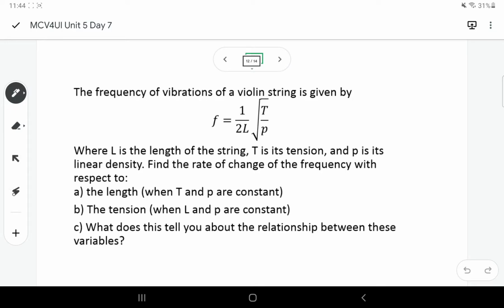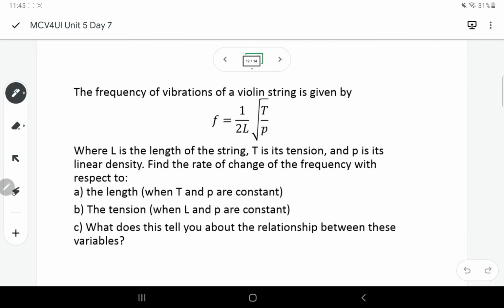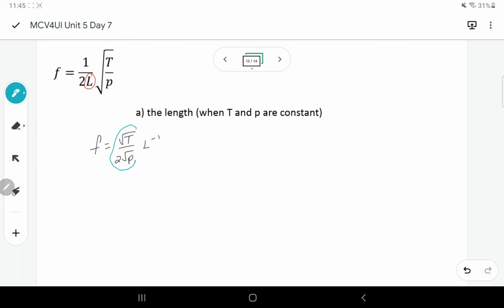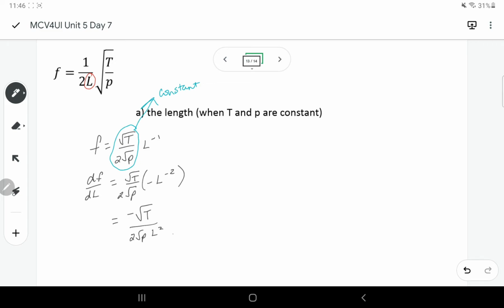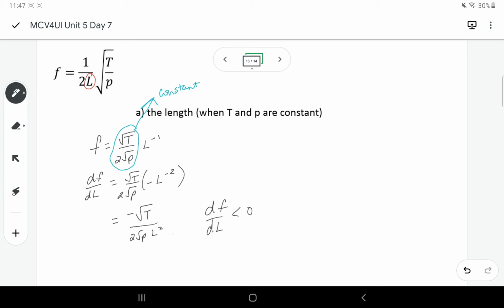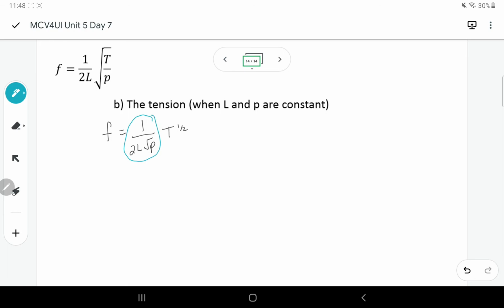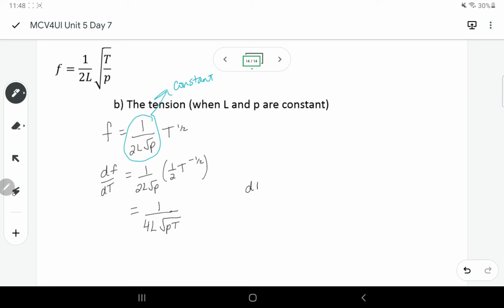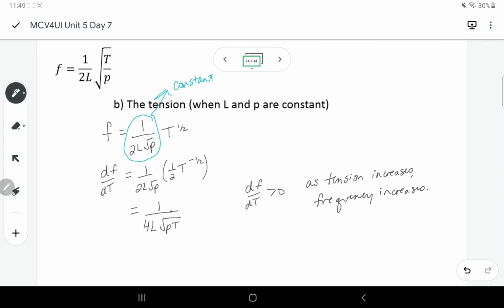MCV4UI Unit 5 Day 7 #2